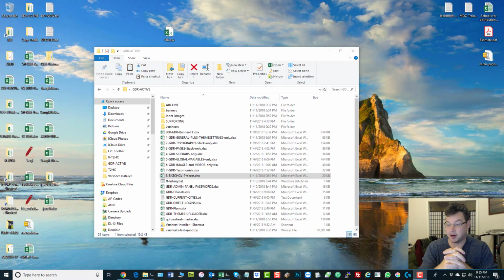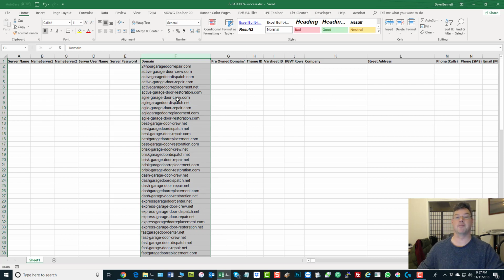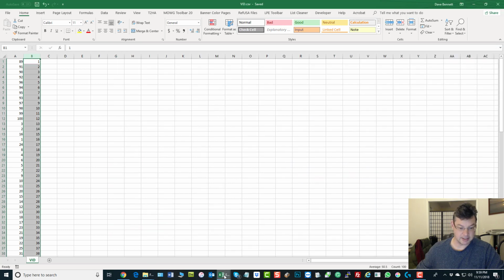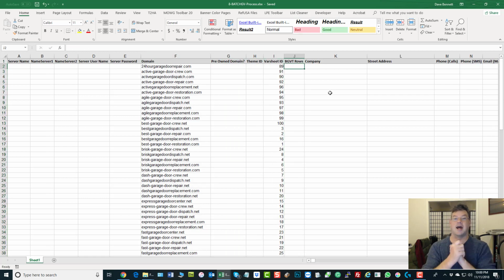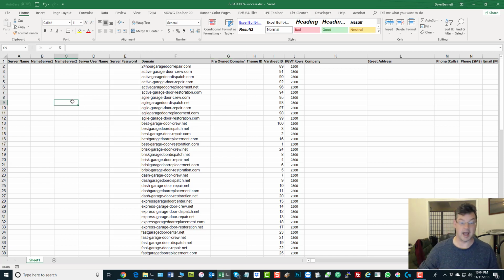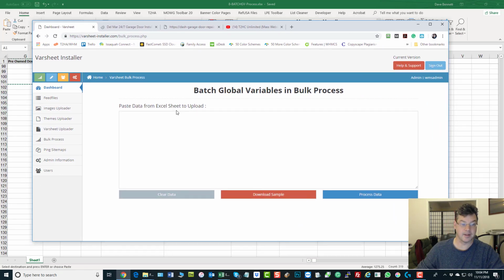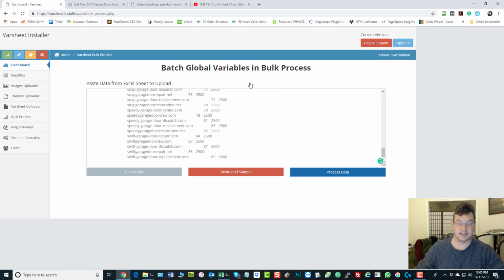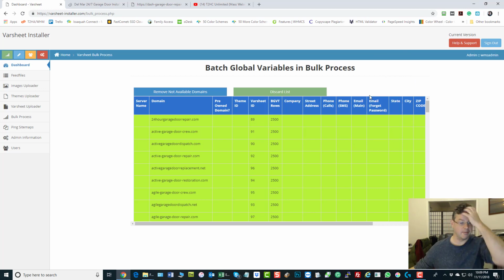VI: Bulk Process Tool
See how we use Varsheets to generate and/or edit Sitemaps across hundreds of websites at once.